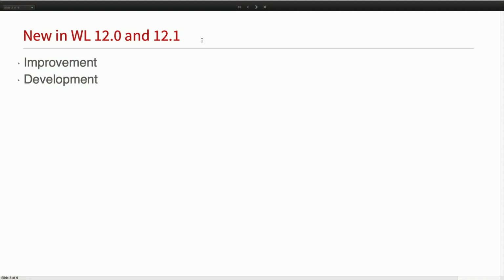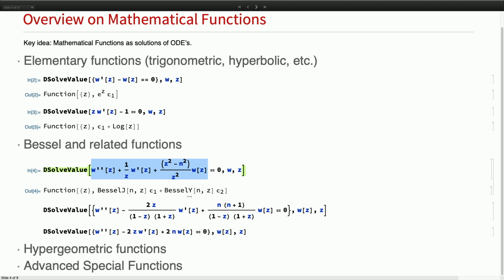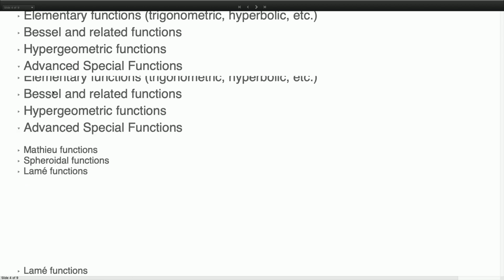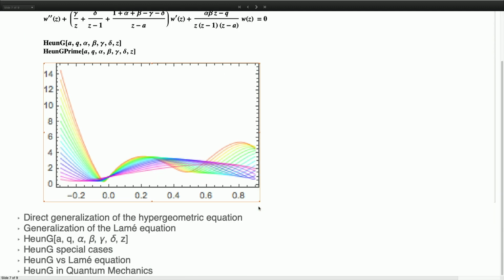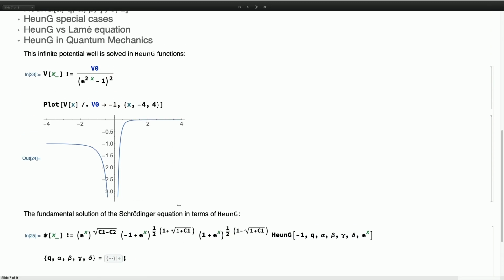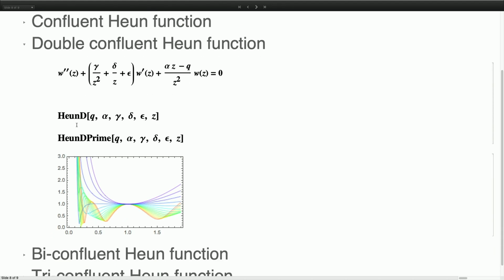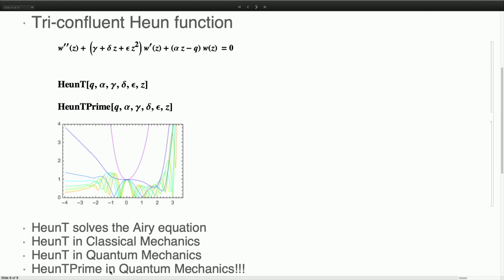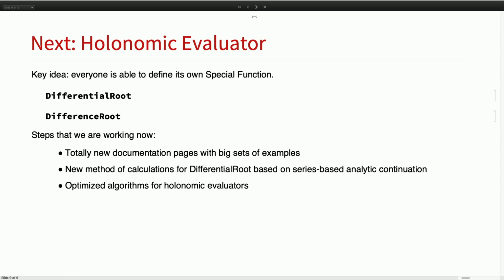Mathematical Functions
Tigran Ishkhanyan